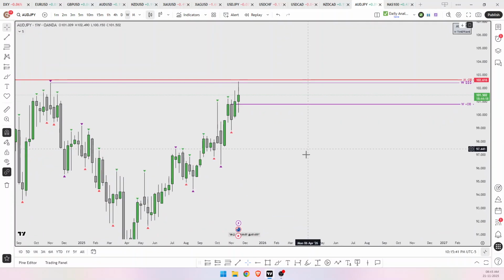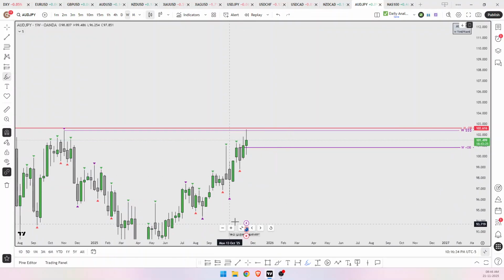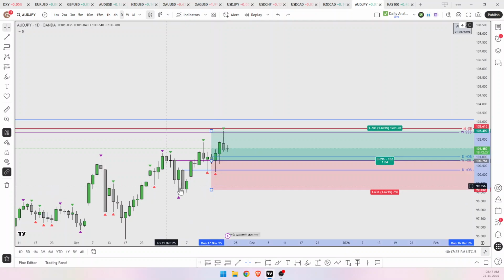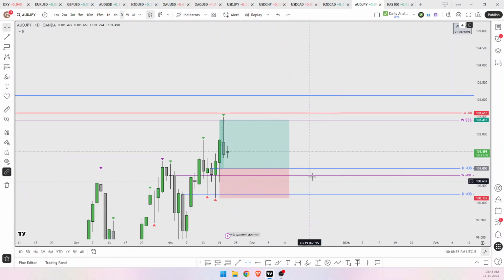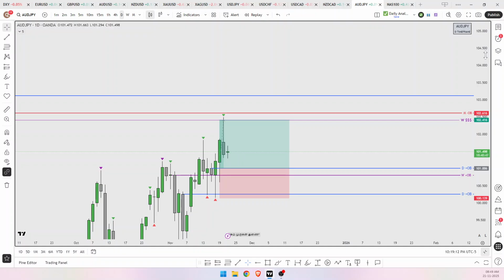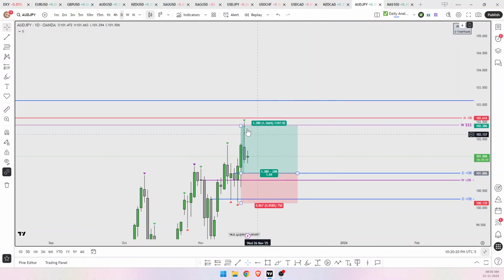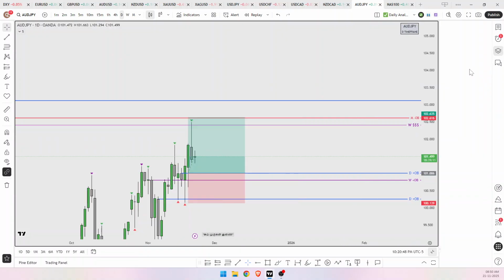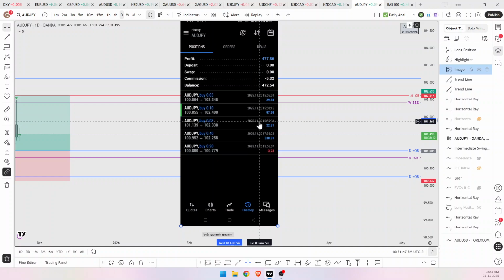25. AUDJPY (20/11/2025)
Two Trades
 1. KL : W +OB | Result : +1 R |
 2. KL : D +OB |  Result : +1.5 R |
 Profit : $470

Topics Covered
1. HTF Narrative & Analysis
2. Bias
3. Identifying Key level
4. Precise Entry
5. Dynamic Position and Risk Management
6. Transparent PnL after position closure